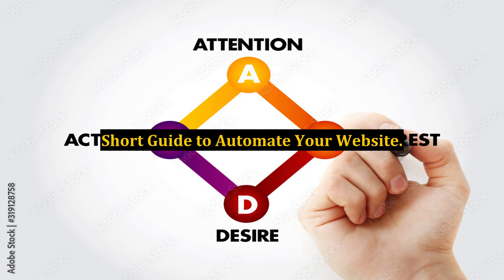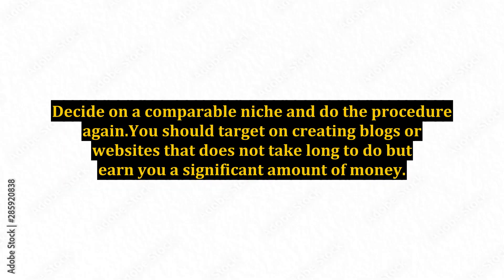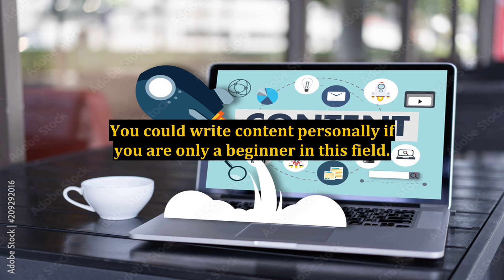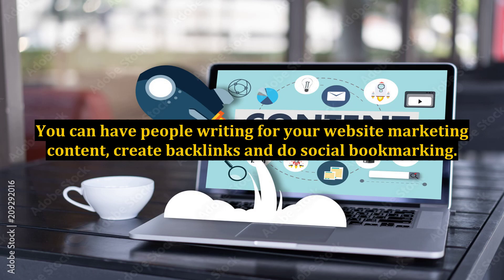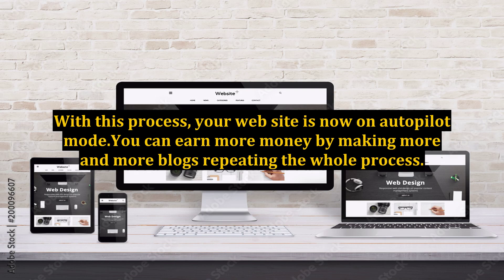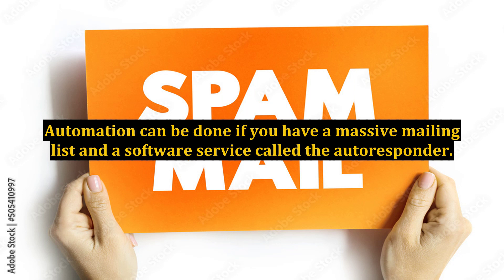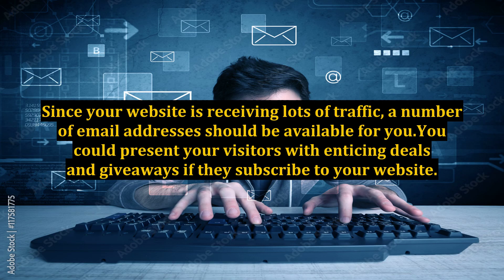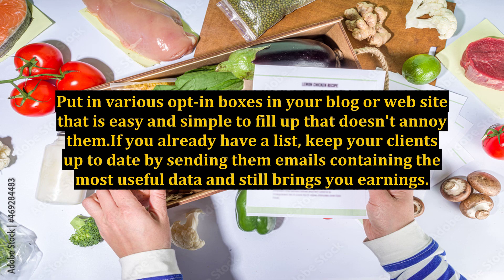Short Guide to Automate Your Website